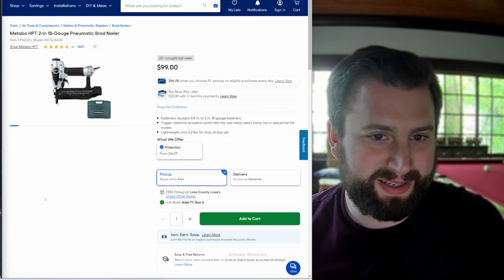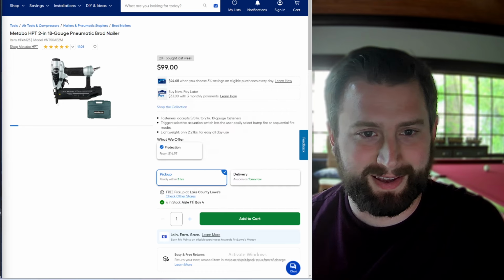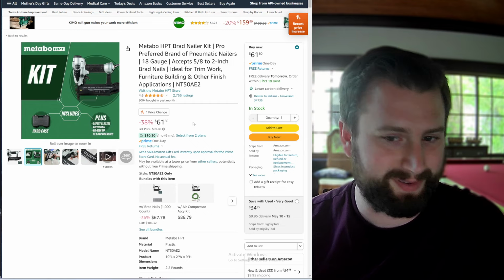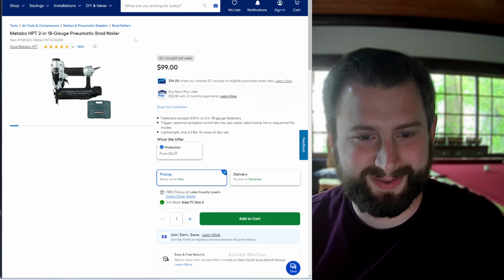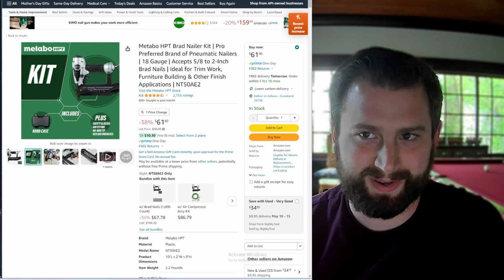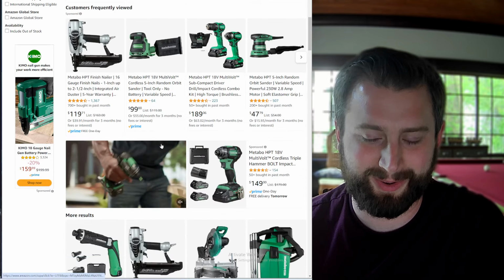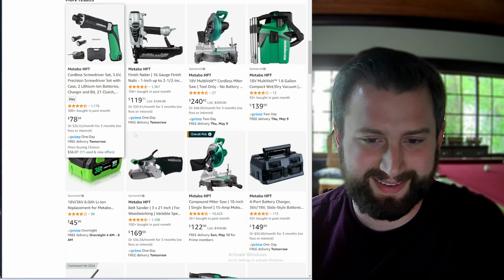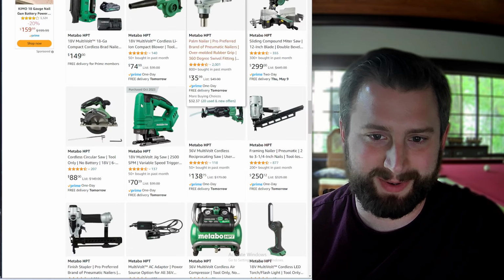Why you CAN NOT Price Match Metabo HPT tools at Lowes/Amazon! Same tools, different model numbers!